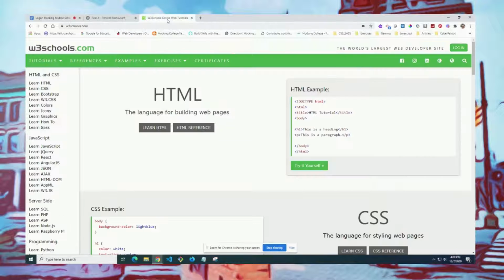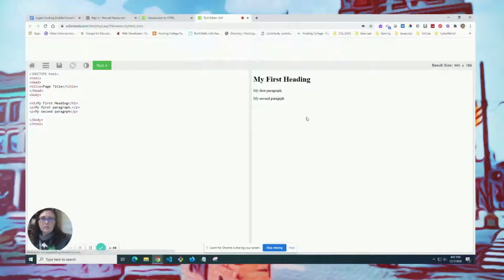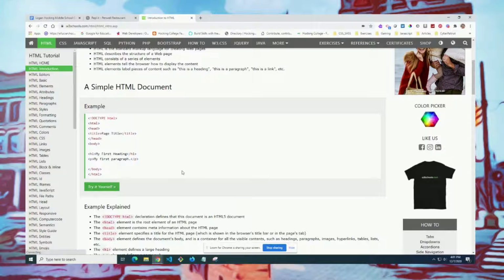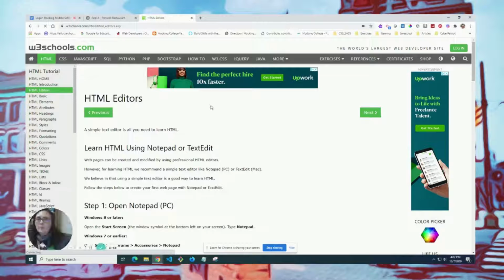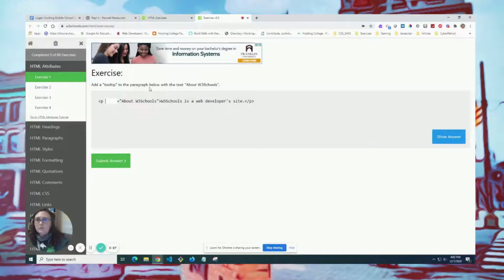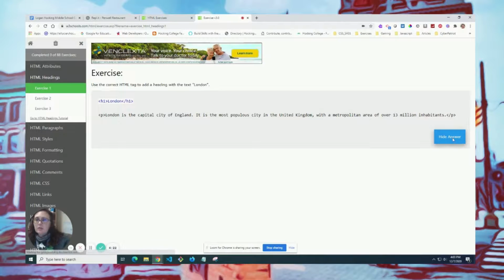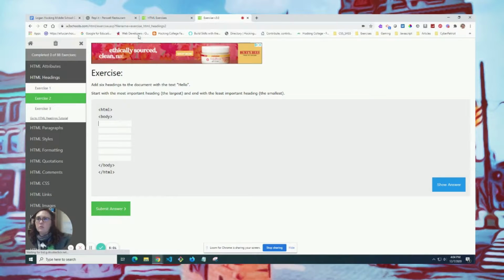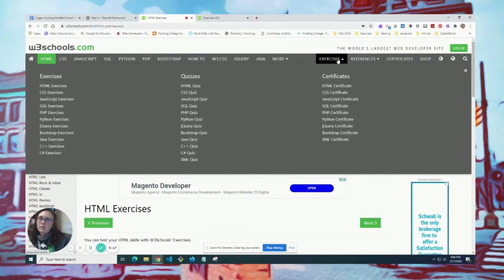Coding Club for Middle Schoolers: Video 2 - Getting Started with w3schools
With COVID concerns causing after school coding clubs to come to a halt, I'm doing a series of videos that students, teachers and parents can use to keep students interested in coding and creating.

This video focuses on getting started with w3schools as a resource to learn and practice HTML, CSS, JavaScript and more.

The document referred to in this series can be found